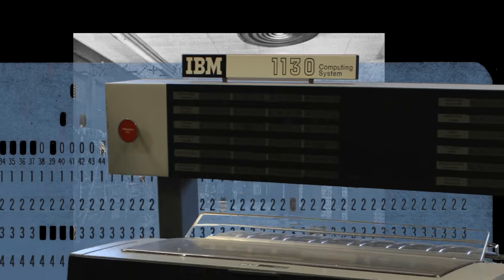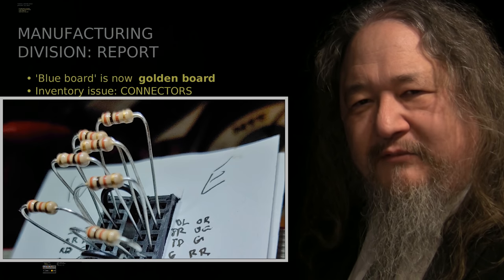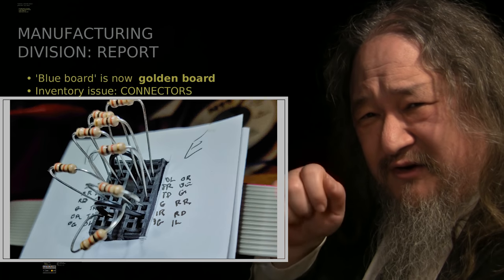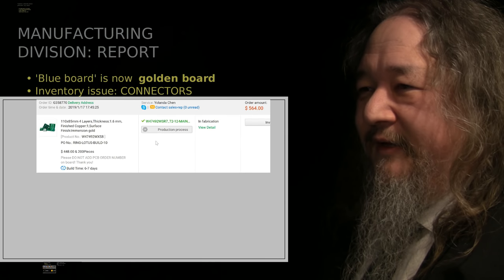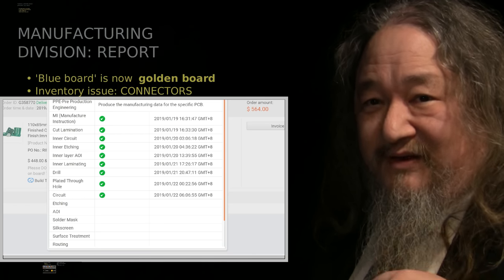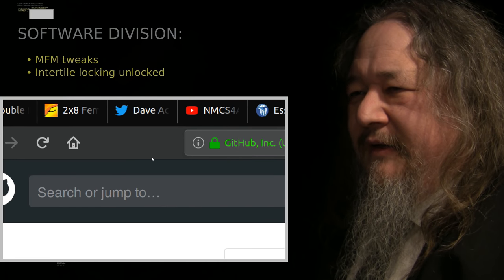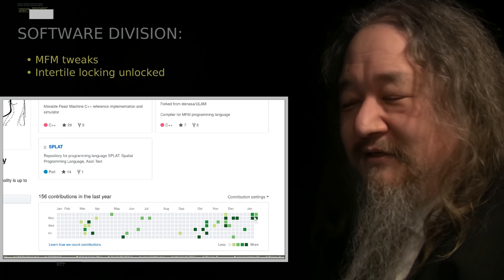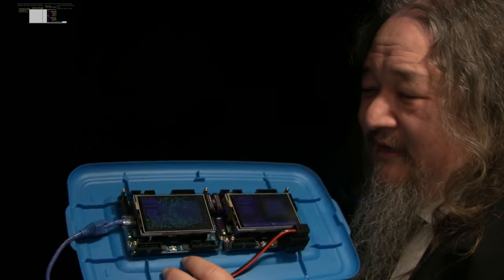Decisions Decisions - T2sday Update 215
The golden board and the board manufacturer are chosen, as Dave compares Don Knuth and Linus Torvalds, in the sixteenth T2sday Update.